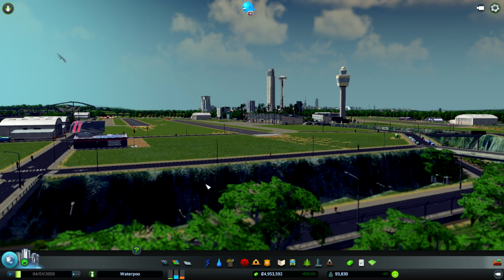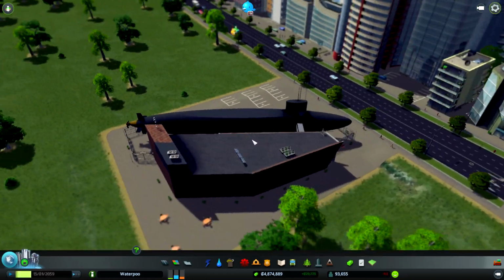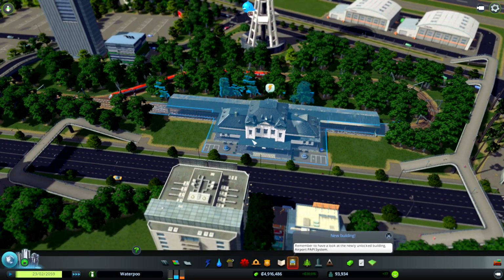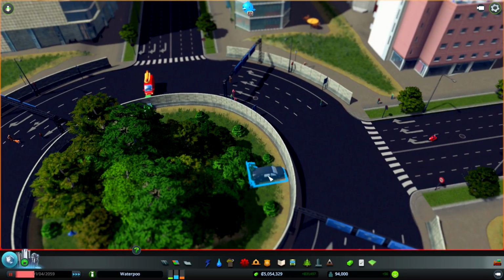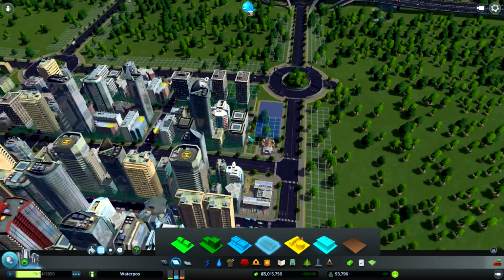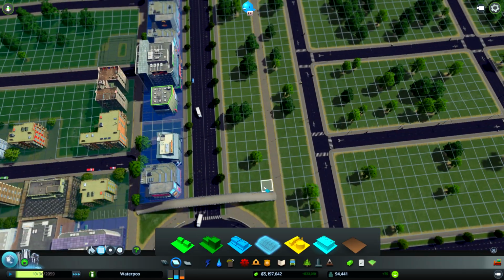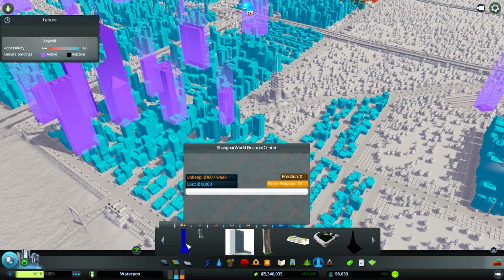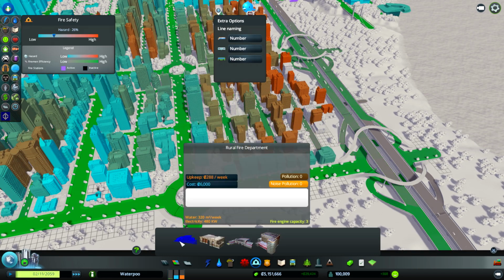Cities Skylines - Ep.29 : 100K Waterpooies!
I hope you all enjoy! Stay amazing and thank you for being awesome!